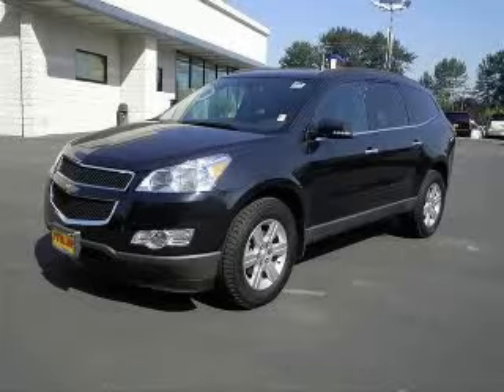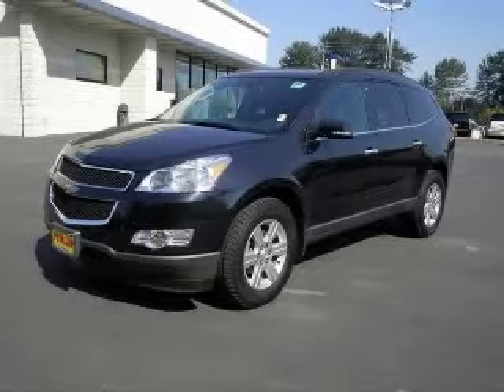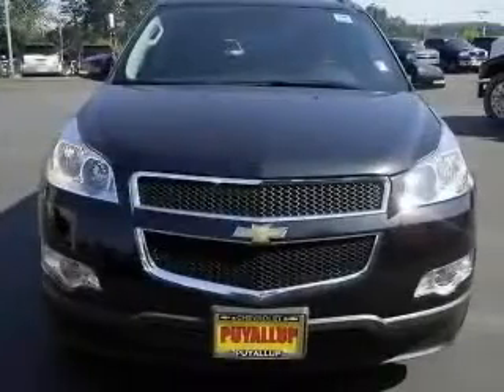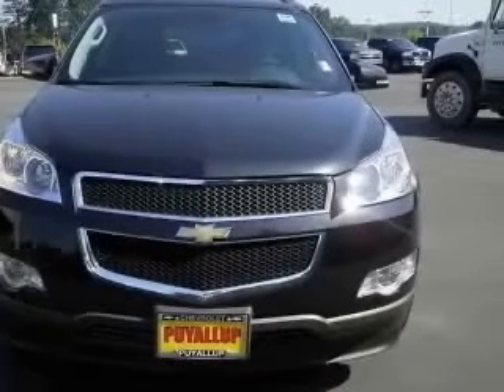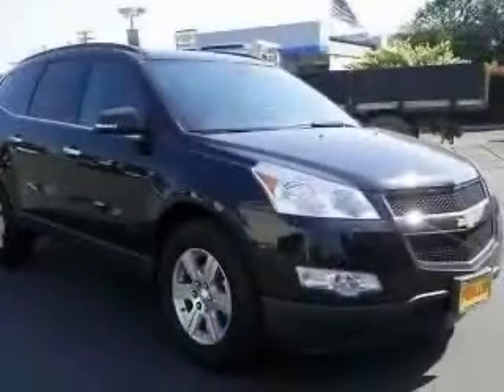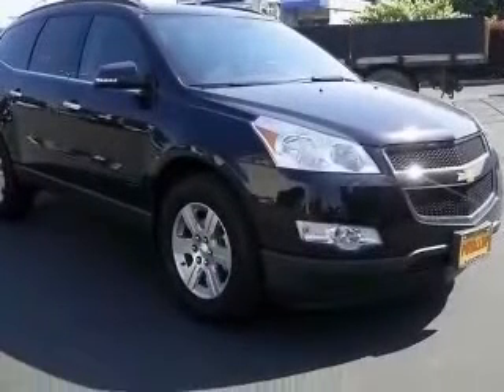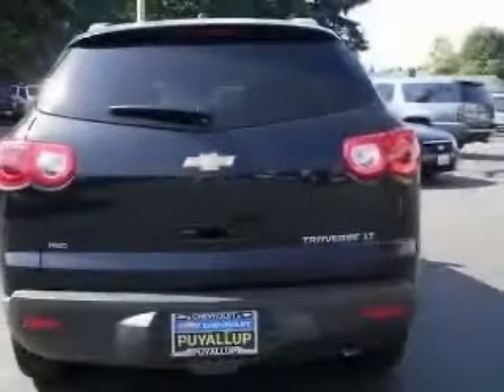2011 Chevrolet Traverse Chevrolet of Puyallup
Chevrolet of Puyallup

2011 Chevrolet Traverse 1LT
Engine: 3.6L V6
Trans: Automatic 6-Speed
Color: Blk Granite Met